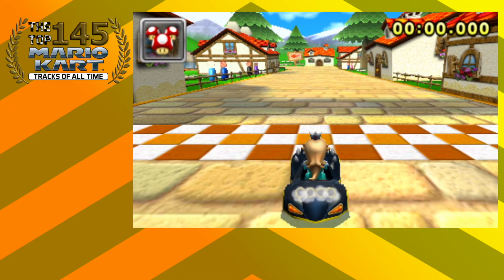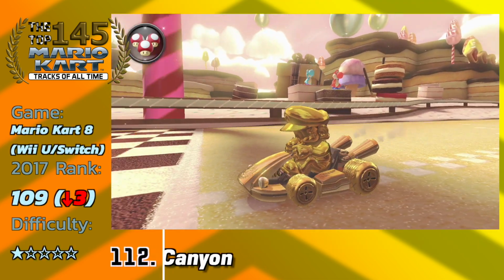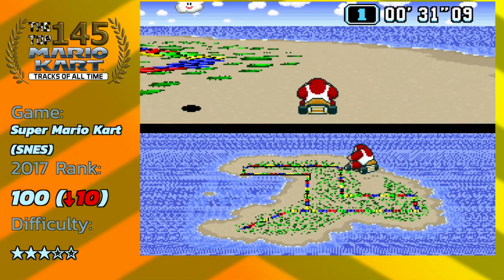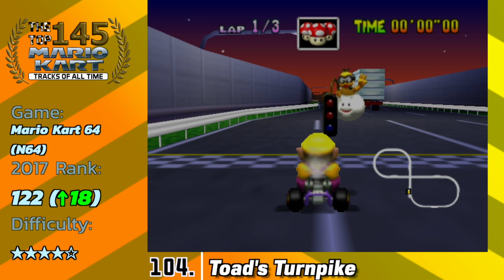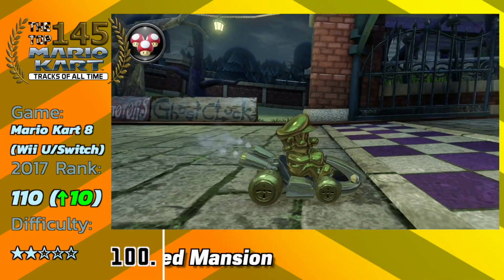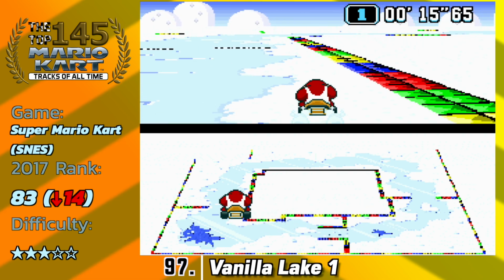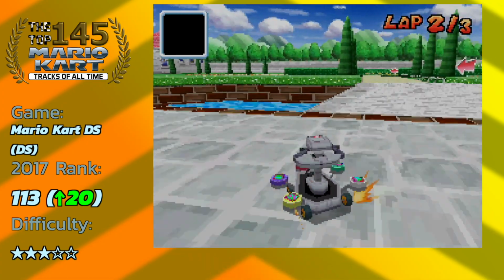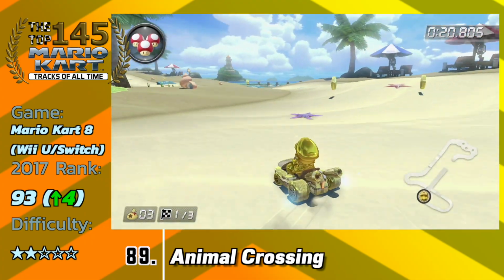The Top 145 Mario Kart Tracks of All Time! (116-88)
Every single Mario Kart track RANKED! This video ranks every single Mario Kart track in the series from 116-88. Check out which tracks made this part of the list!

Chapters:
116. 00:00
115. 00:53
114. 01:41
113. 02:27
112. 03:17
111. 04:11
110. 04:52
109. 05:30
108. 06:12
107. 06:51
106. 07:45
105. 08:25
104. 09:12
103. 10:18
102. 11:06
101. 11:59
100. 12:29
99. 13:23
98. 14:11
97. 14:51
96. 15:28
95. 16:20
94. 17:07
93. 18:01
92. 18:49
91. 19:37
90. 20:34
89. 21:22
88. 22:09

[MUSIC]
Kirby Star Allies - Boss Battle
Super Monkey Ball - Storm
Super Mario 3D World - The Bullet Bill Express
Captain Toad Treasure Tracker - Drop Road Dash

Switch Friend Code:
[No longer available. Friend list is officially full. Will now be reserved for YouTube Members only]